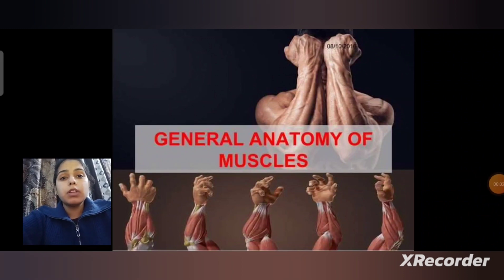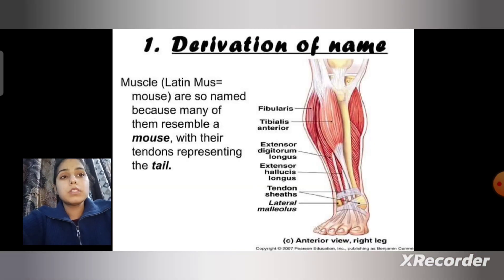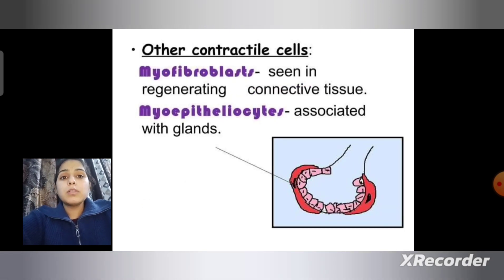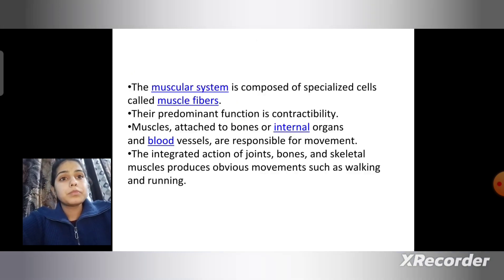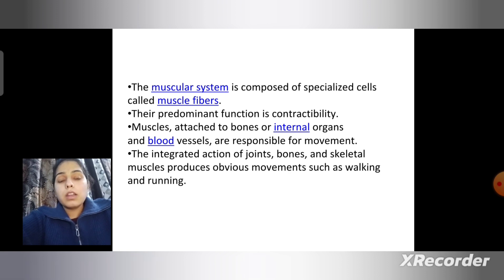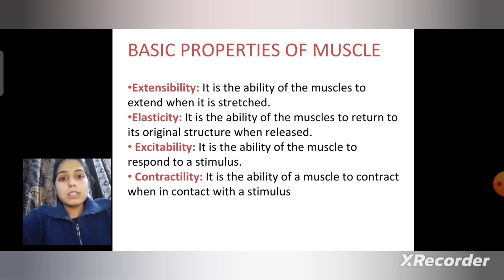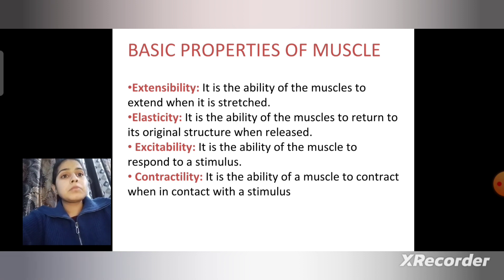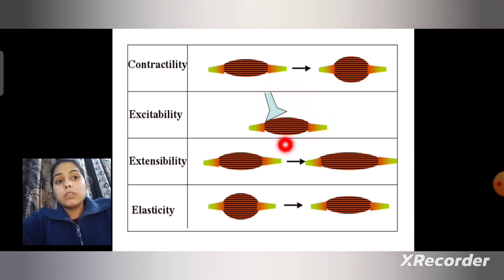General anatomy of muscles (part -1) by Dr. Ravina Kalyan | Physiotherapy| RPIIT